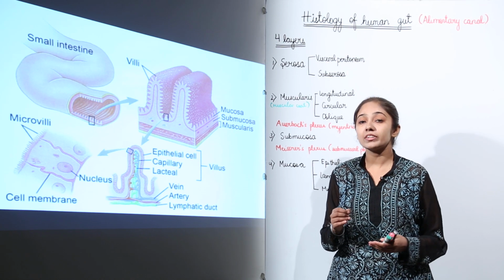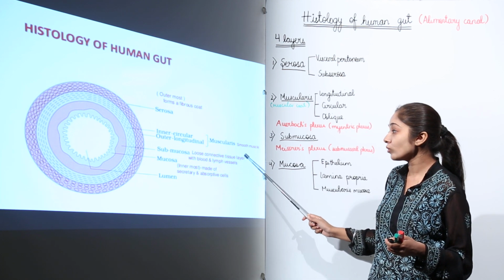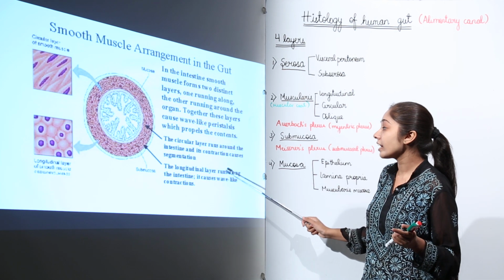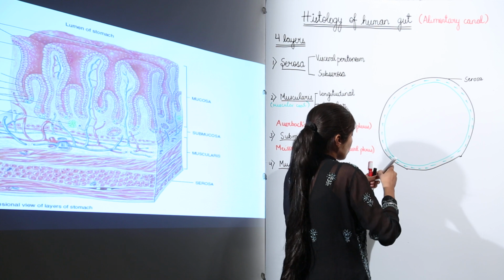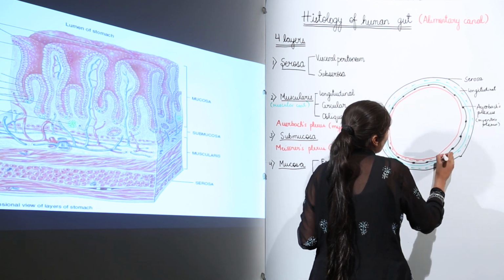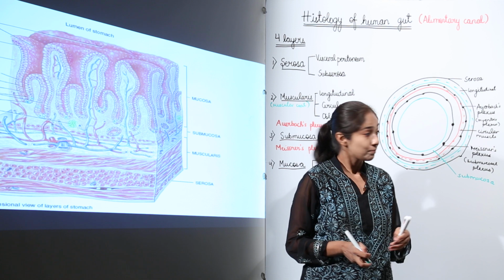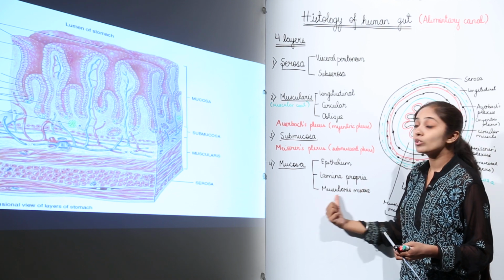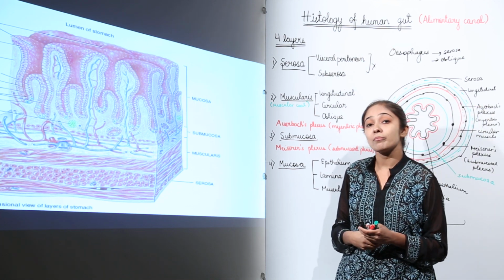Best Free Lect l CBSE CLASS 11 BIO | UNIT 5 | ANIMAL PHYSIOLOGY l HUMAN NUTRITION l L16